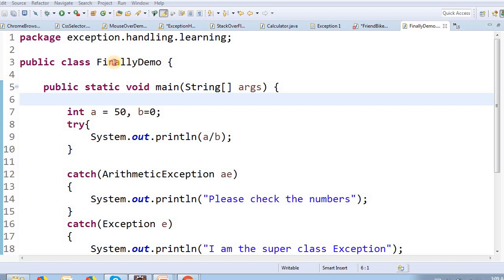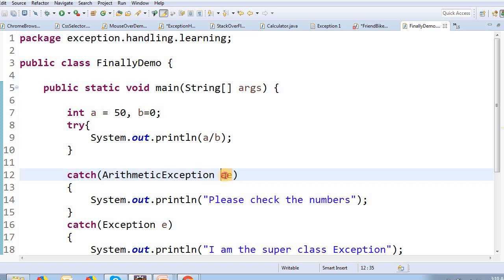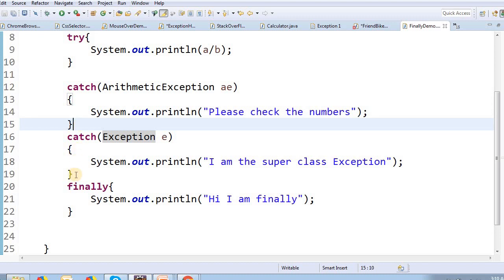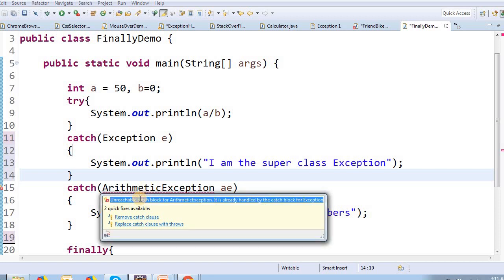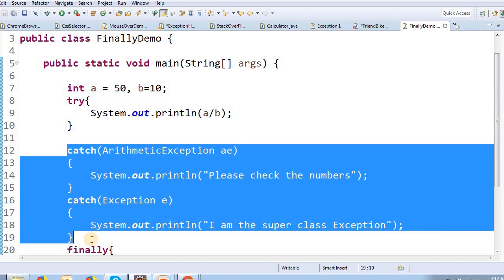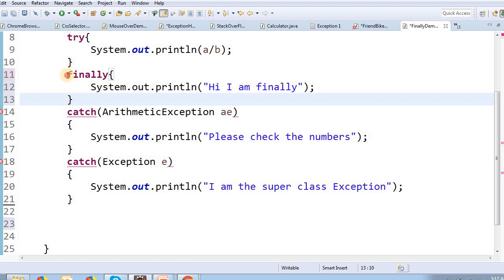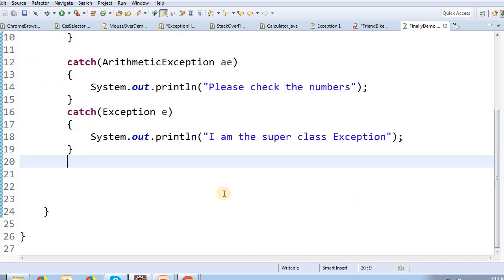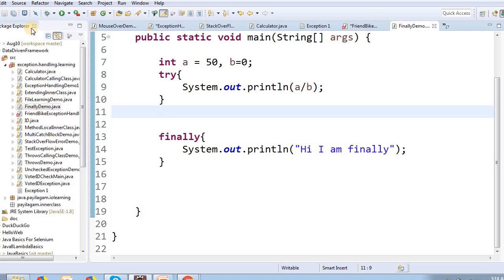Exception Handling in Tamil - Java - 6 - try catch finally Demo - Payilagam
Learn Java in Tamil here.

1) Java in Tamil
 2) Programming in Tamil
3) Data Structures and Recursion in Tamil
 4) Exception Handling in Tamil
5) Java String in Tamil
6) Java Collection in Tamil
7) Java Regular Expression in Tamil
8) Java File Reading, Writing in Tamil
9) Java Collection in Tamil